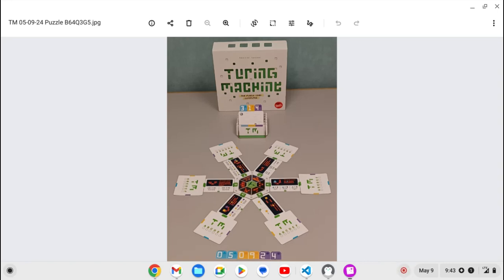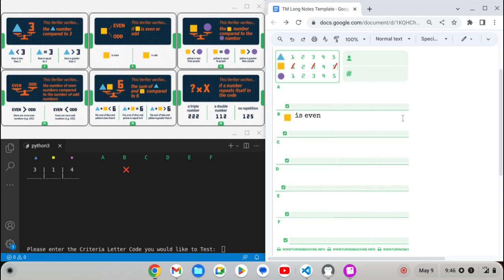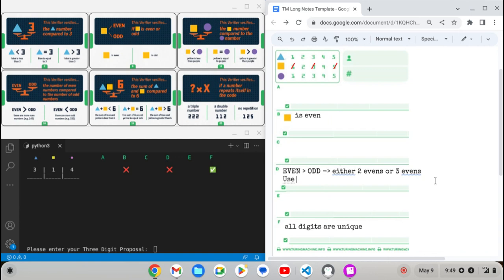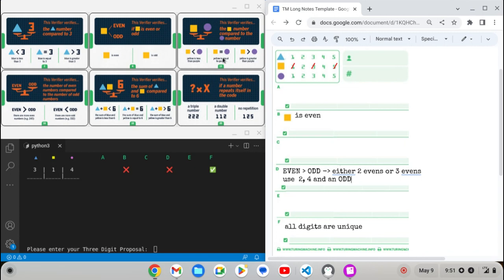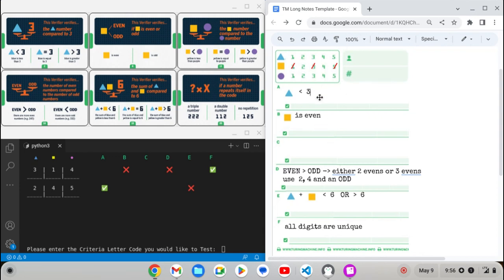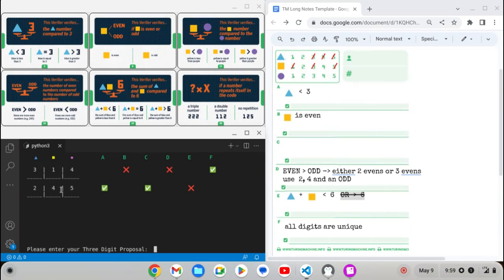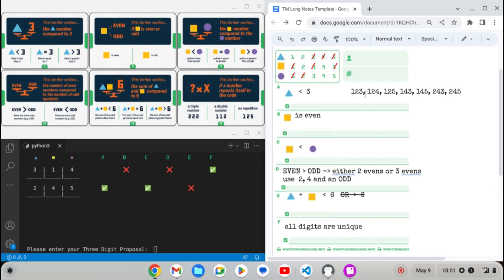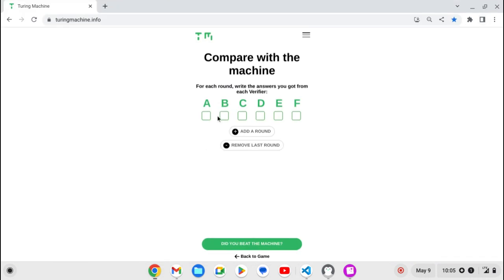Turing Machine - Daily Puzzle 09 May 2024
0:00 Let's begin
0:31 Review the Criteria Cards
2:31 Begin the 1st Proposal (it's always 314)
11:09 Begin the 2nd Proposal
17:02 List the last potential solutions
20:35 Confirm Solution
21:35 Did we beat the Turing Machine?